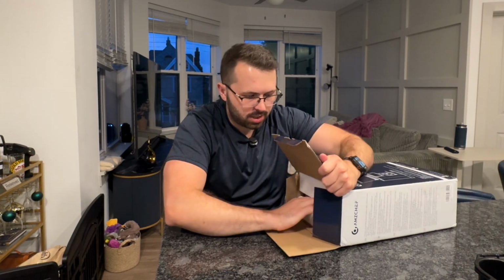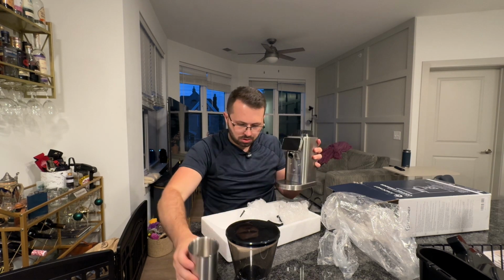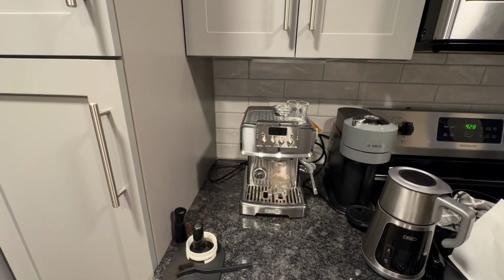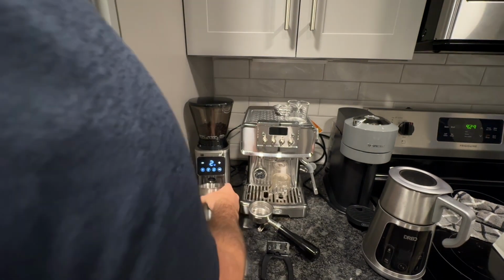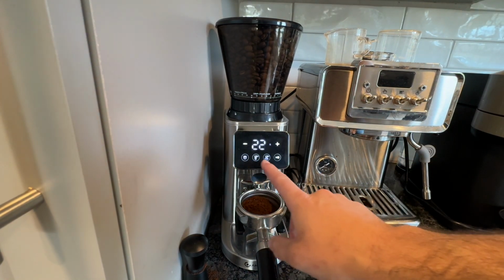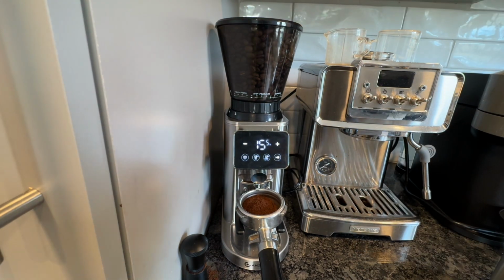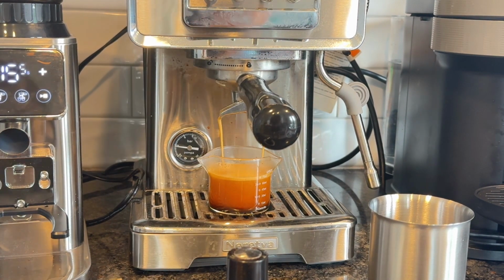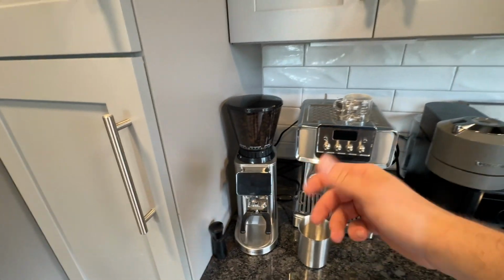AMZCHEF coffee grinder— Freshly grinder, every cup is fresh!amzchef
Bright spot：
1.24 GRINDING SETTINGS
2.DESIGN FOR ESPRESSO
3.DIGITAL & TOUCH DISPLAY
4.PRECISE GRINDING SYSTEM
5.DURABLE CONICAL BURR